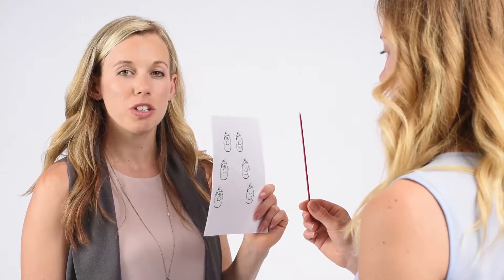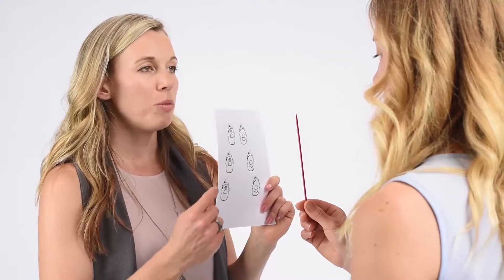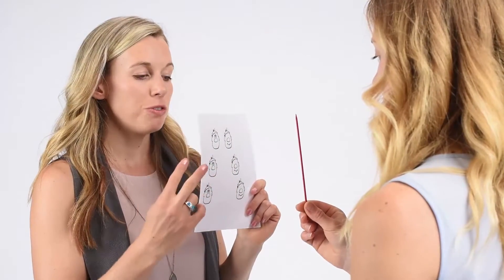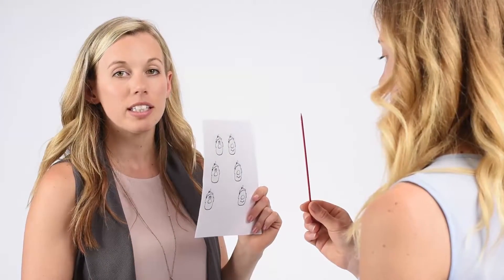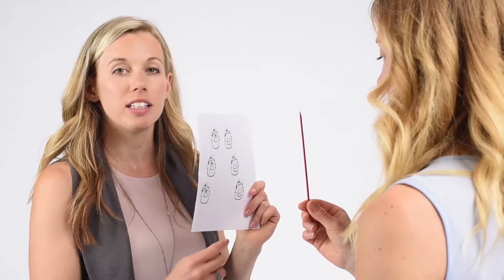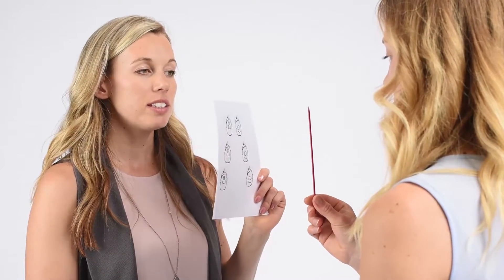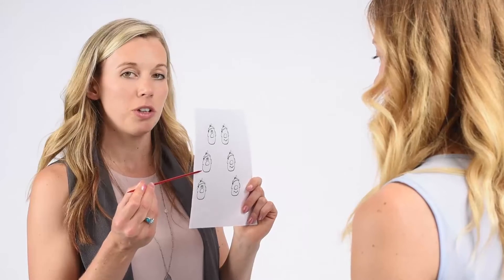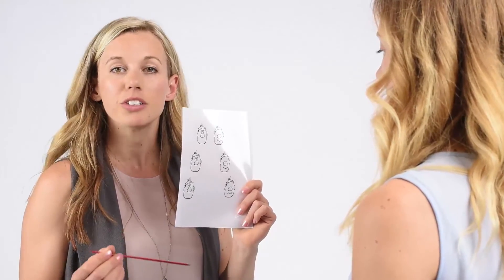Convergence Card Vision Therapy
Eye teaming exercise to improve convergence and depth perception